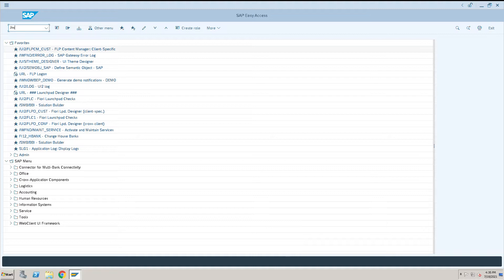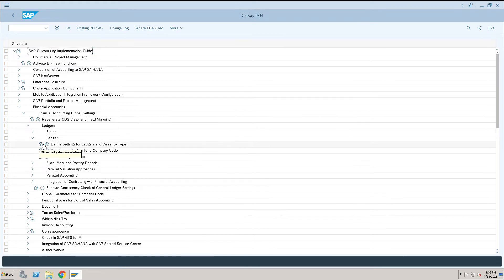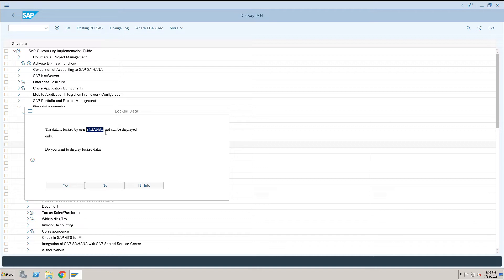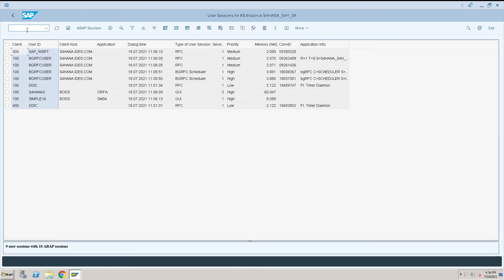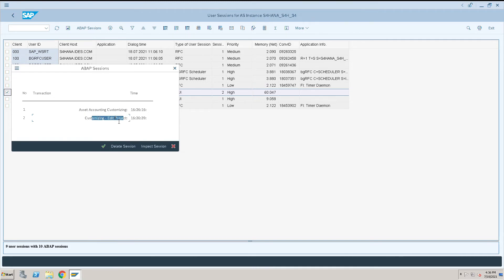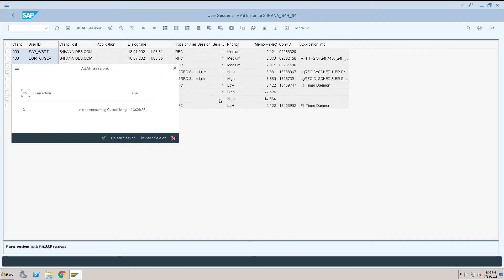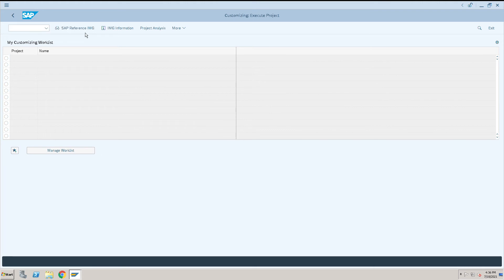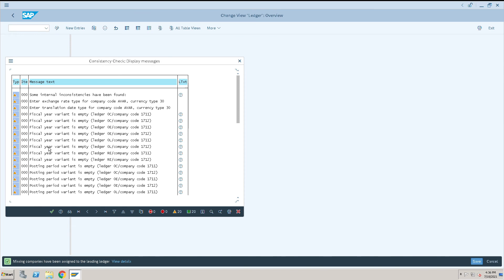How to remove a user if blocking a t code | SM04 | SAP S4 HANA Finance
How to remove a user if blocking a transection code | SM04
SAP S4 HANA Finance | SAP Passion